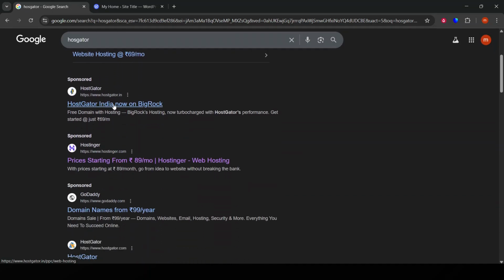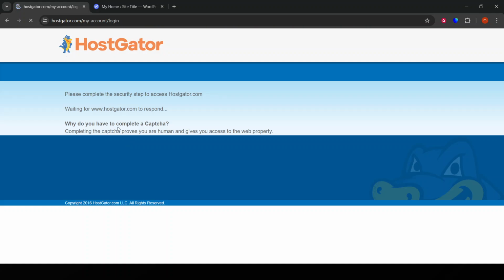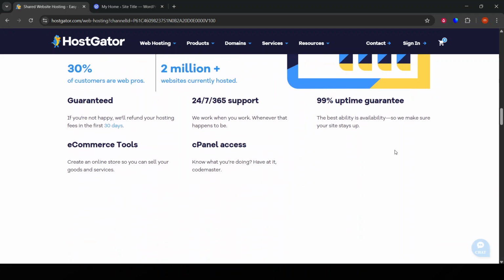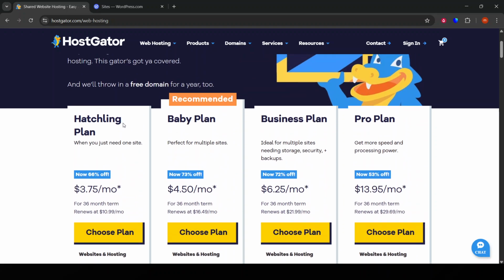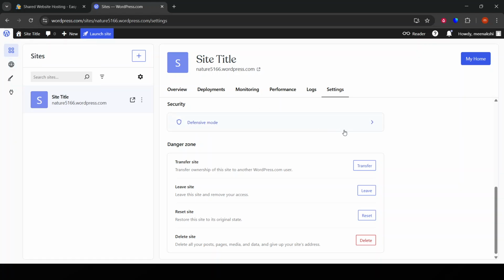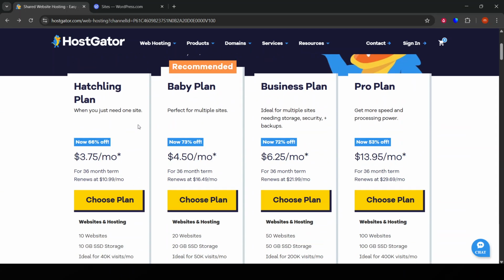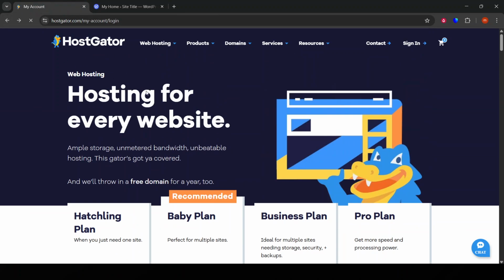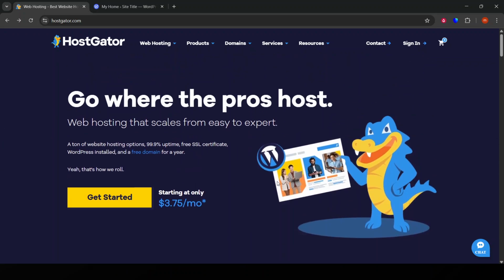How to Delete Wordpress Website From Hostgator Unistall Wordpress From Hostgator 2026 (Step By Step)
Learn How to Delete Wordpress Website From Hostgator Unistall Wordpress From Hostgator in this video.

In This Video, We'll Show You 👇
Uninstall Wordpress From Hostgator
Delete Wordpress Website Hostgator
Remove Wordpress From Hostgator
Hostgator Wordpress Uninstall
Hostgator Delete Wordpress
Wordpress Website Deletion Hostgator
How To Remove Wordpress From Hostgator
Hostgator Wordpress Removal
Deleting Wordpress Website Hostgator
Wordpress Uninstall Hostgator
Hostgator Remove Wordpress Website
How To Delete Wordpress
Delete Wordpress
Uninstall Wordpress
Remove Wordpress